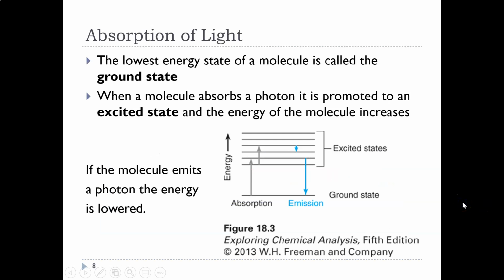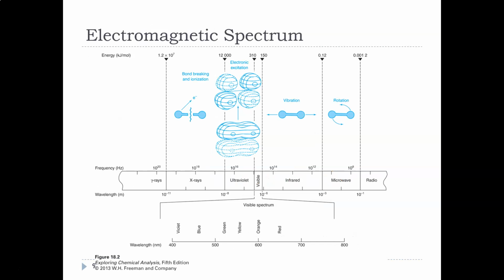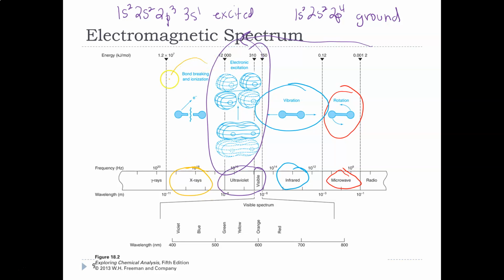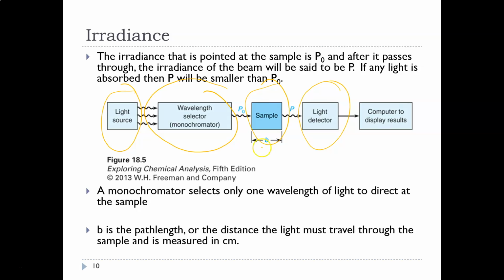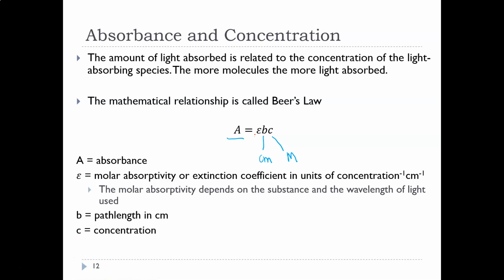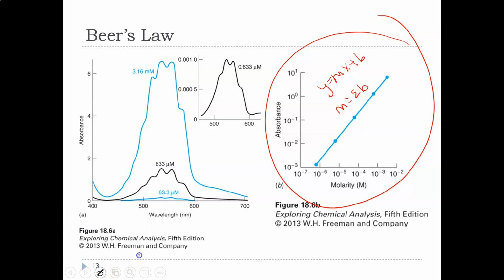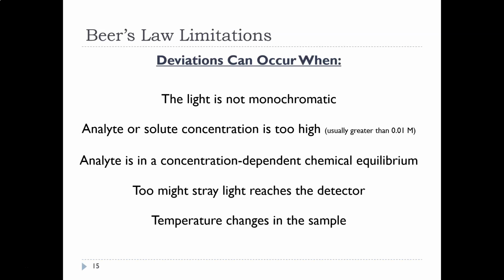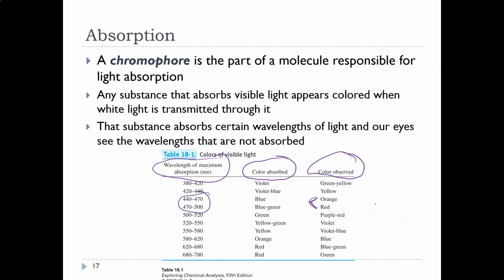CHM 222 Chapter 18 Absorption of Light